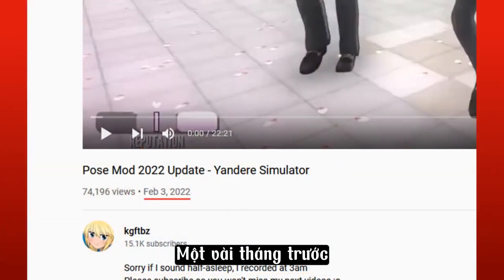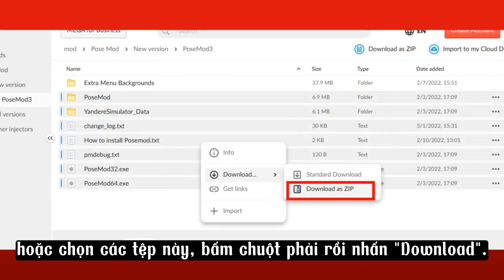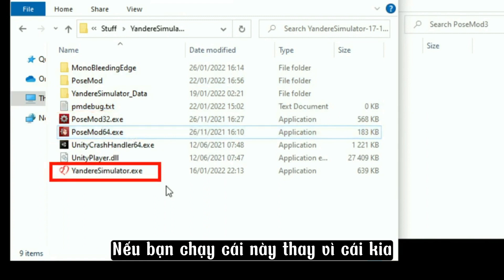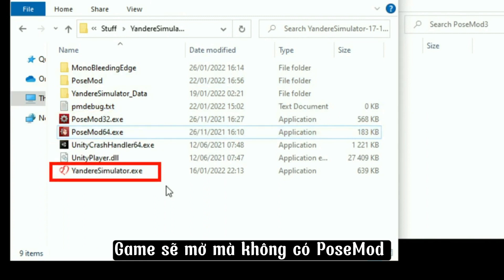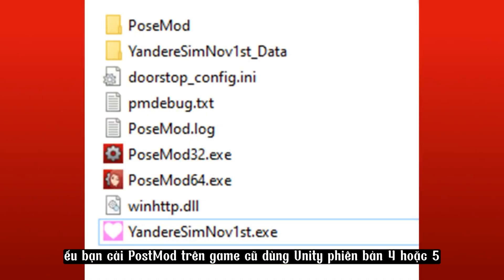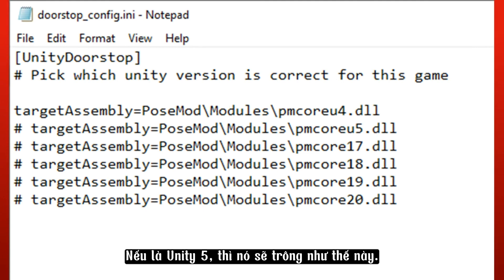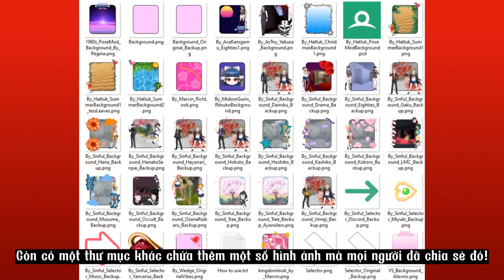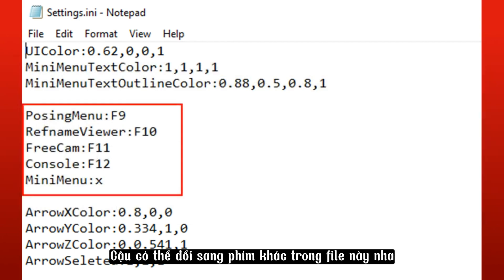[Vietsub] Cách tải xuống và cài đăt PoseMod - kgftbz | Yandere Simulator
📍 This video belongs from "kgftbz". Check below for his channel.

- Video thuộc sở hữu của kênh "kgftbz". Tôi không sở hữu bất kì điều gì ngoại trừ bản dịch. Kiểm tra bên dưới kênh của anh ấy.

Xin lỗi vì sự chậm trễ này, lẽ ra mình nên dịch cách tải và cài đặt PoseMod trước rồi mới dịch cách tạo OC sau. Vì khi các bạn muốn tạo OC, đặt biệt các bạn newbie, thì bắt buộc phải có PoseMod thì mới có thể tạo OC được. Và video này sẽ chỉ cách các bạn tải và cài đặt cũng như giải thích một số lỗi sẽ xảy ra trong quá trình cài đặt PoseMod. Video được dịch một cách dễ hiểu nhất nên hy vọng các bạn có thể tiếp cận được PoseMod một cách dễ dàng hơn

❗❗ KÊNH YOUTUBE NÀY KHÔNG HỖ TRỢ YANDEV, CHỈ ĐĂNG NỘI DUNG CỦA GAME YANDERE SIMULATOR❗❗
Timestamps:
Intro: 00:00
Cách cài đặt PoseMod: 00:29
Thiếu VCRuntime140: 01:43
DoorStop: 03:14
Menu Custom: 04:31
Cách thay thế để cập nhật: 06:06
Vài điều mới: 06:38
Outro: 07:08
Lý do mình không dịch đoạn game của kgftbz là vì sẽ không nằm trong mục tiêu hướng dẫn các bạn cài đặt PoseMod, nên mình đã gắn cả link video cho các bạn xem nhé

*Chú thích: DoorStop: là một công cụ giúp tải các thư viện tùy chỉnh vào game Unity. Nó thường được dùng để inject mã vào game mà không cần chỉnh sửa file gốc.

- Trong trường hợp của PoseMod, DoorStop giúp tải PoseMod vào Yandere Simulator để hiển thị menu và các tính năng mod. Nếu game dùng Unity quá cũ (như phiên bản 4 hoặc 5), DoorStop có thể không hoạt động đúng cách, dẫn đến lỗi khi chạy PostMod.